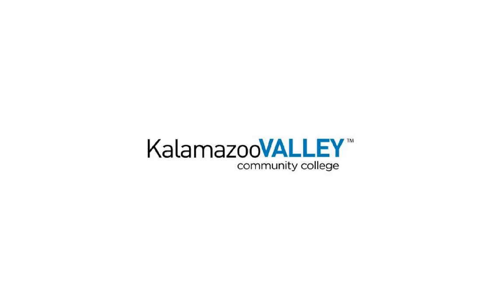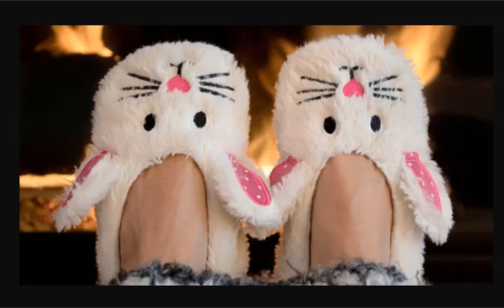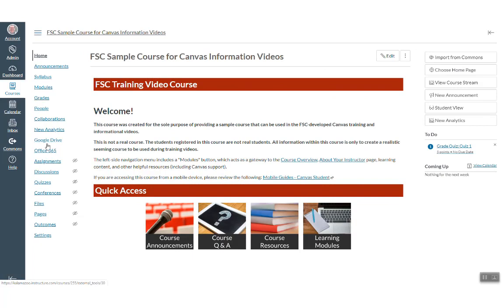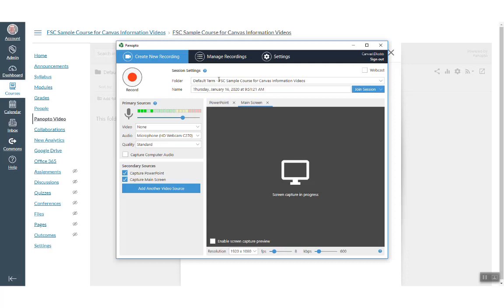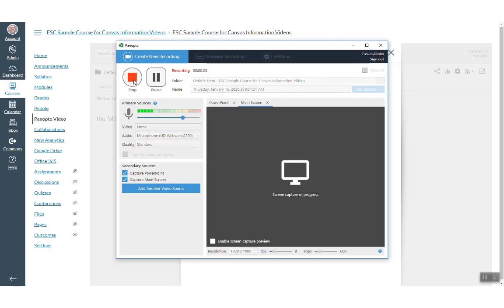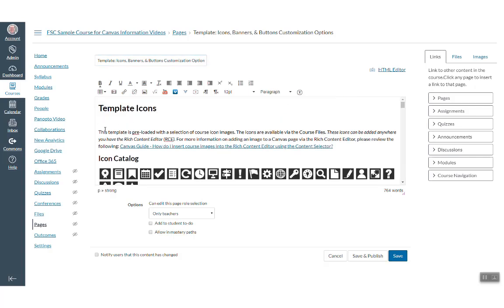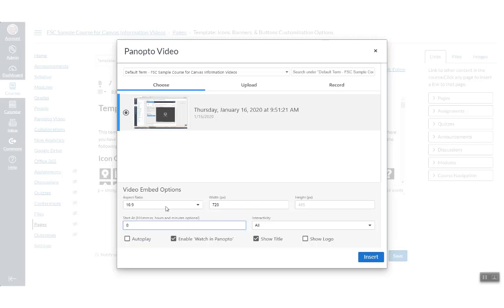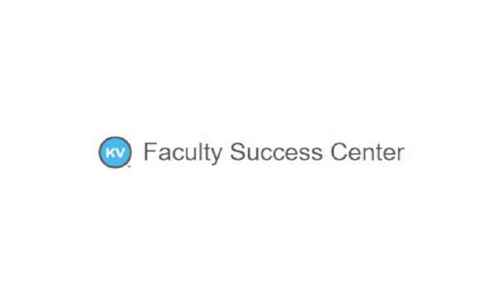Panopto in Canvas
This video covers how to use Panopto within Canvas.